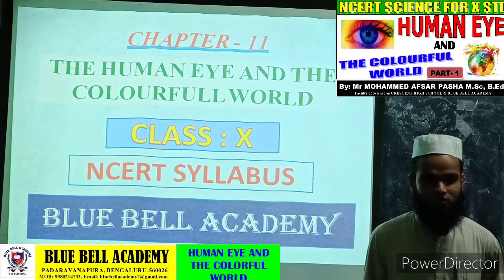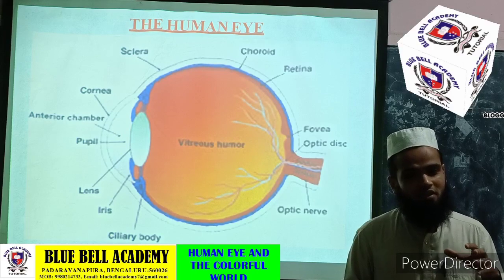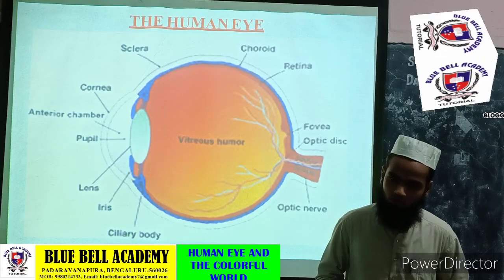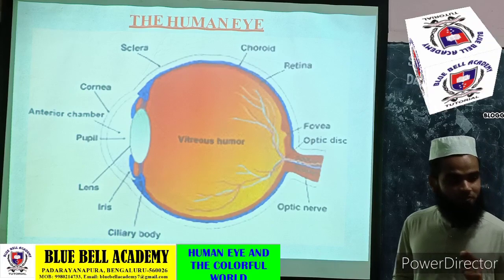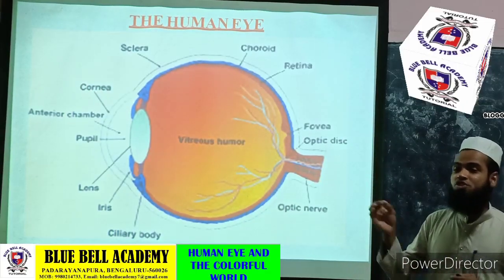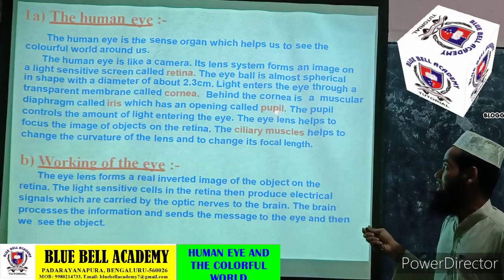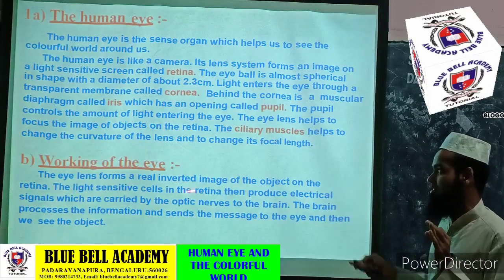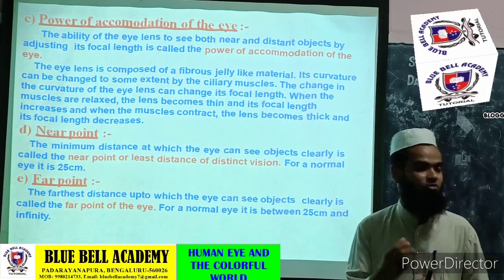HUMAN EYE AND THE COLOURFUL WORLD PART-1, NCERT & CBSE SCIENCE by AFSAR SIR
This is the Explanation of Chapter HUMAN EYE AND THE COLOURFUL WORLD (PART-1) with PowerPoint Presentation for 10th Standard, NCERT & CBSE SYLLABUS by Mr MOHAMMED AFSAR PASHA M.Sc., B.Ed. Faculty of Science @ CRESCENT HIGH SCHOOL, #28, SULTAN ROAD, BRIAND SQUARE, CHAMARAJPET, BENGALURU and also a  Faculty of Science @ BLUE BELL ACADEMY, BENGALURU.

Students and Teachers can be benefitted from this.

Any doubts on this chapter can be asked through WhatsApp or Email.

NOTE: Viewers are requested to comment or suggest their opinions based on their observation to help us to improve ourselves.

You are free to like or dislike the video but if you are disliking it then please mention the reason of your disliking, so that we will try to rectify the mistake/s and can publish better videos here.